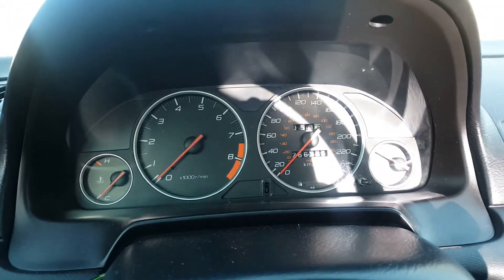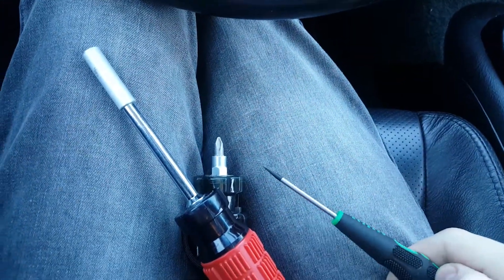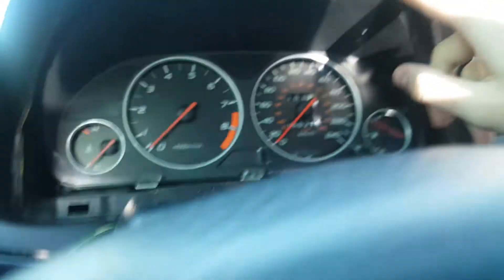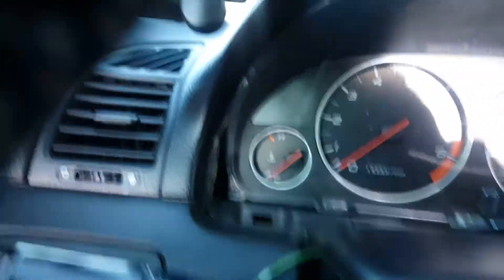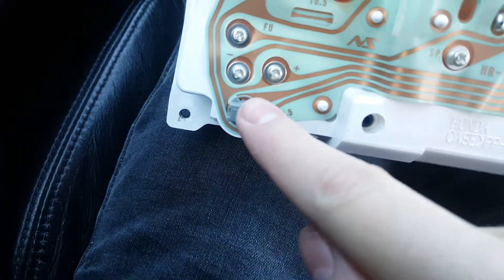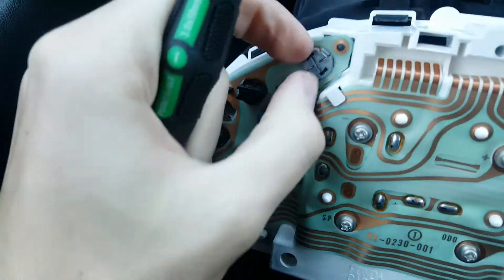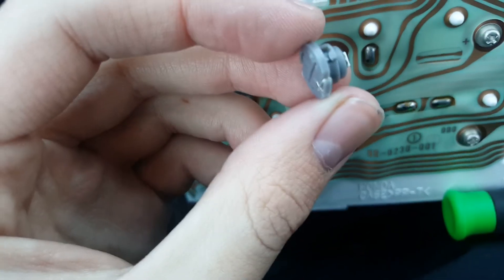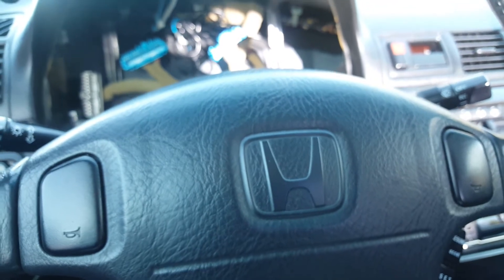Honda Prelude LED Cluster Conversion TUTORIAL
I'm not from Texas sometimes I'm just silly and talk in a bit of an accent

5mm blue